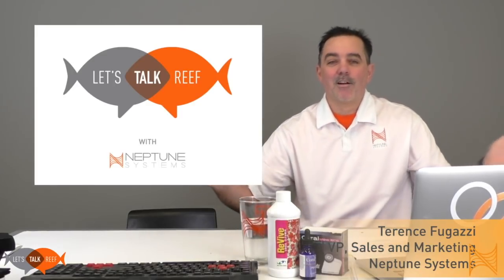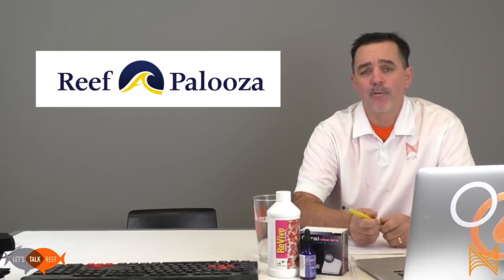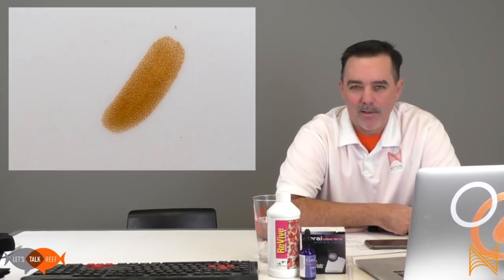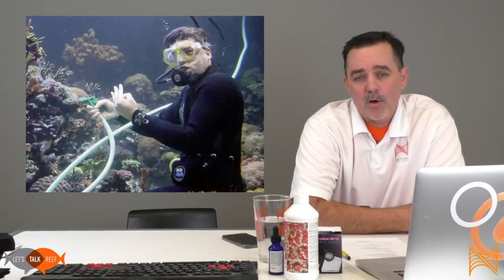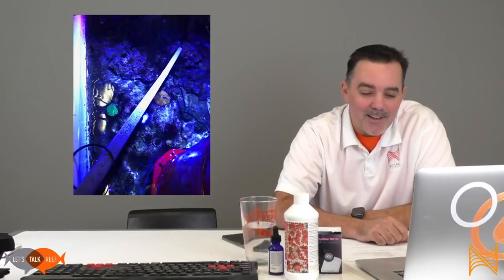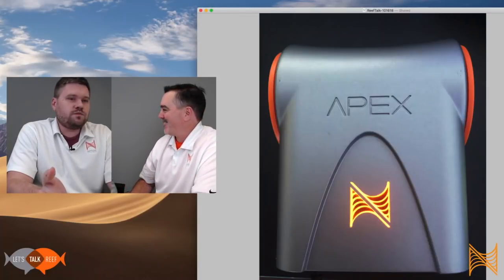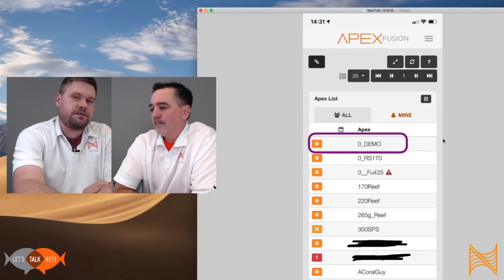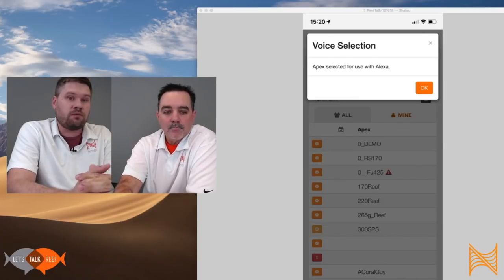Let's Talk Reef - Livestream - Episode 1 - 10/16/2018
Watch this recording of the first episode of "Let's Talk Reef" - a Livestream for reefkeepers where we will discuss the latest news in the reef aquarium hobby, new products from us as well as others in the industry, info on how to have a great reef, and of course tips on using your Apex and other Neptune Systems gear.

Let's Talk Reef will air every other Tuesday on our FaceBook Channel  at 5PM PDT.

So, set your calendar so you'll know to stop on by our FaceBook page every other Tuesday at 5PM PDT, or if you have your notifications turned on, it should pop right up on your phone.